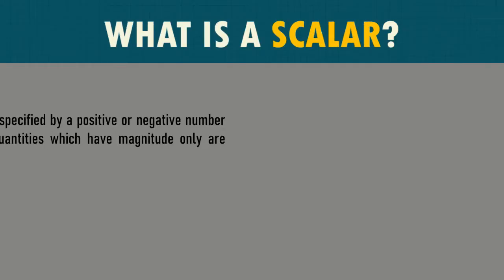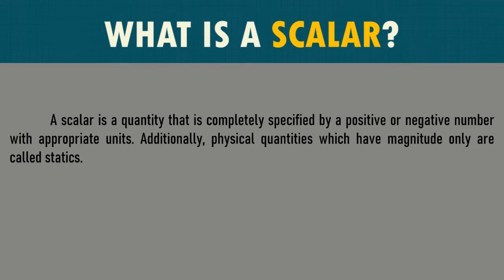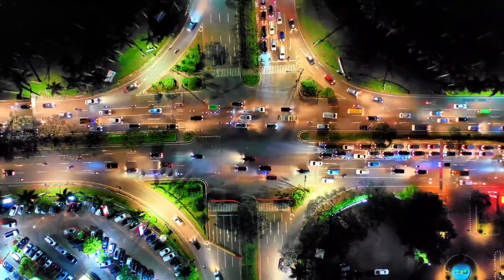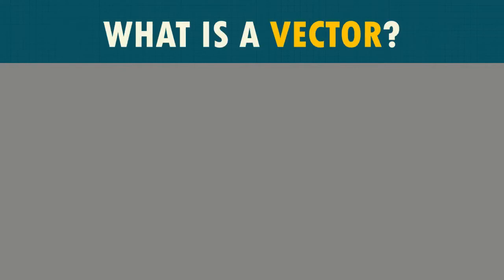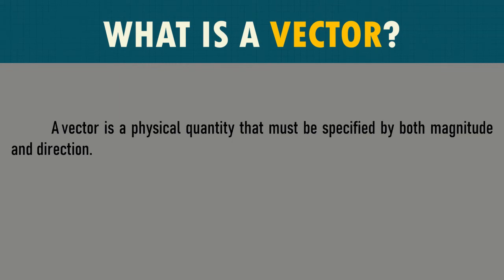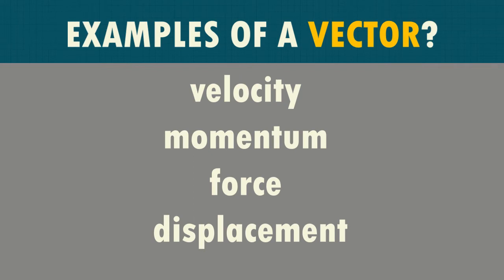SCALAR AND VECTORS (PHYSICS)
Learn more about the difference and examples of scalar and vector quantity by watching this video.

Used in video edit: Adobe Premiere Pro